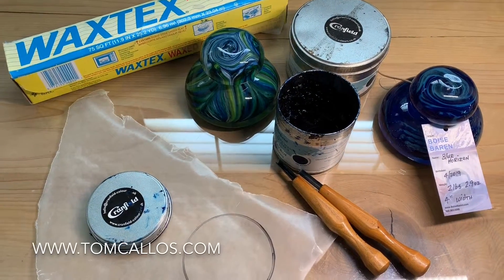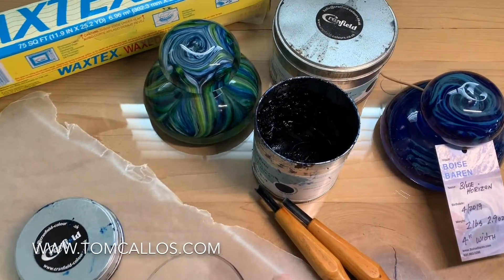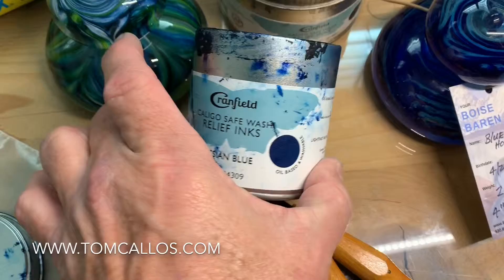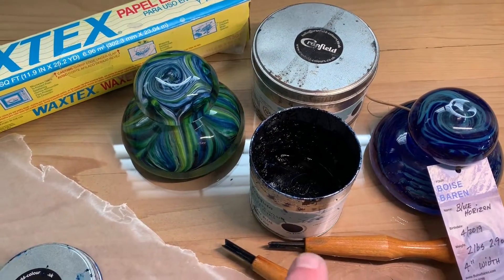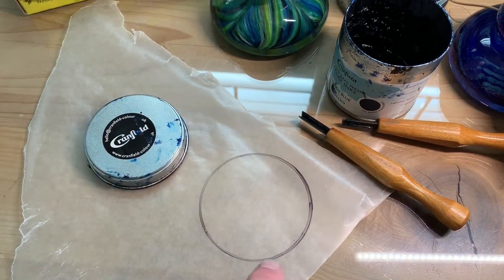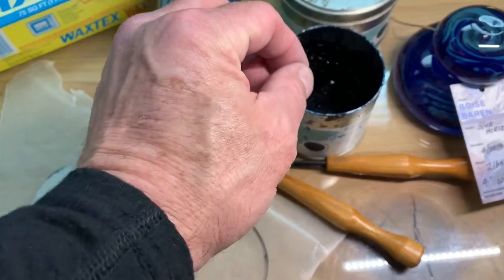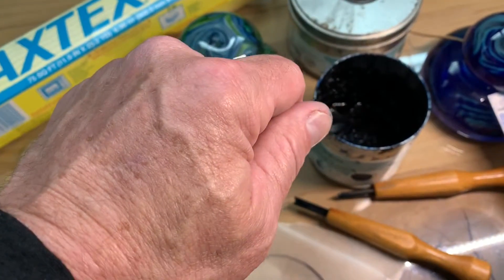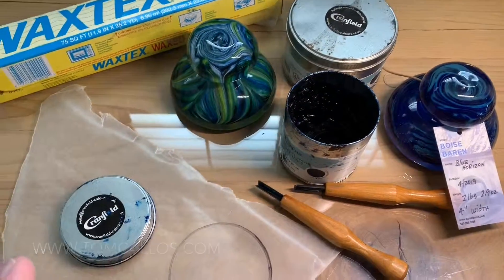Printmaker's Tip for Preserving Ink, Using homemade Wax Paper cover. Linocut Caligo Relief Ink.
Perhaps this tip is for the linocut or wood relief print artist, it's short, to the point, and deals with using a smaller tin of ink and if you lose the cover for the ink, as it's shipped to you with, you simply make your own --and ink waste is reduced.